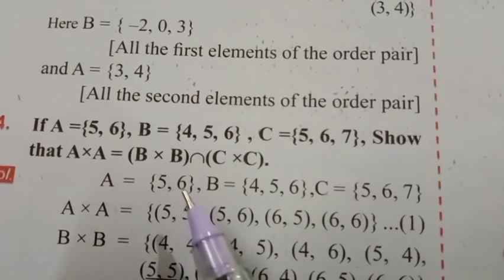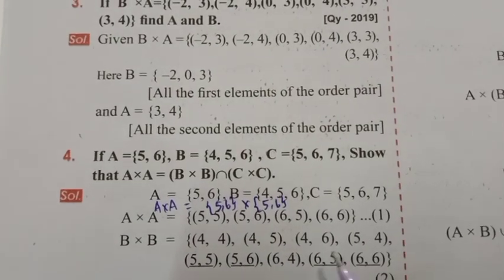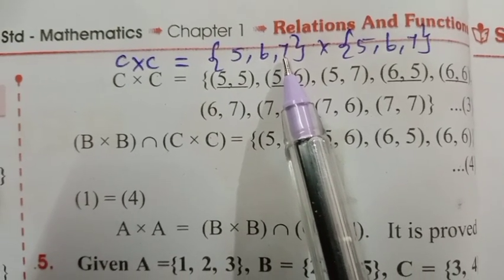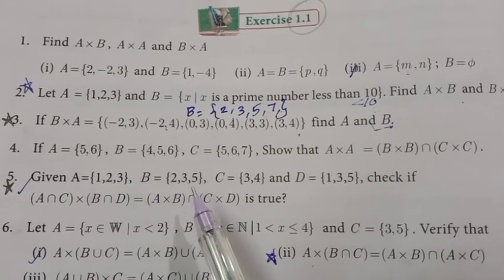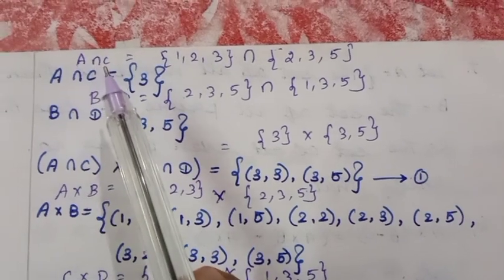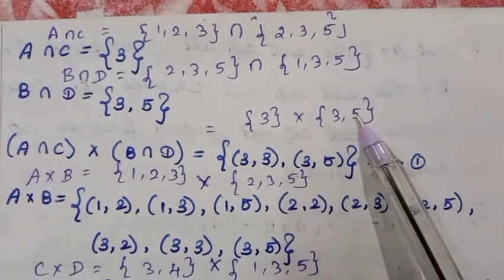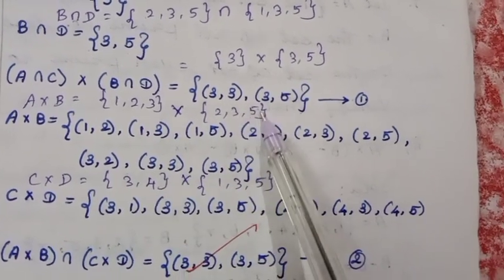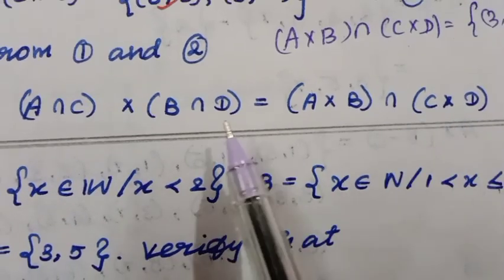May 6, 2021